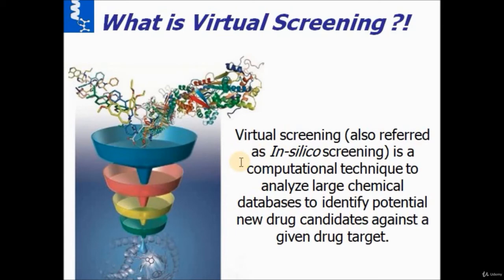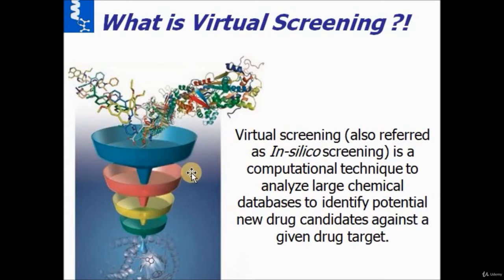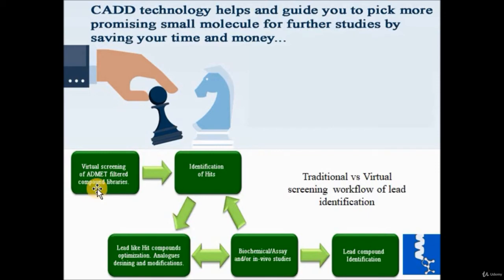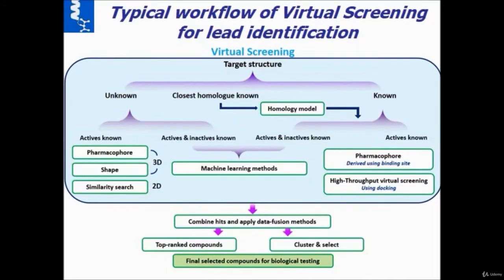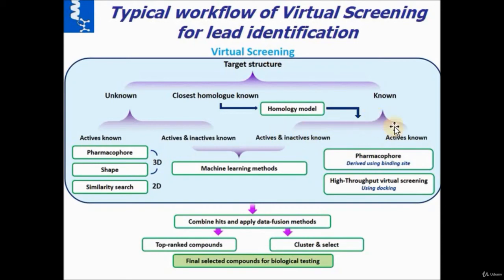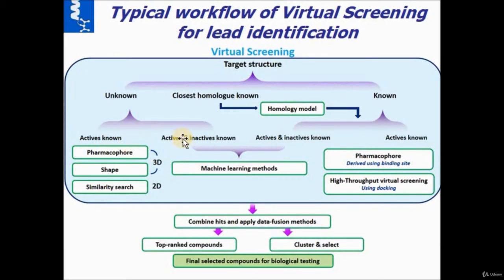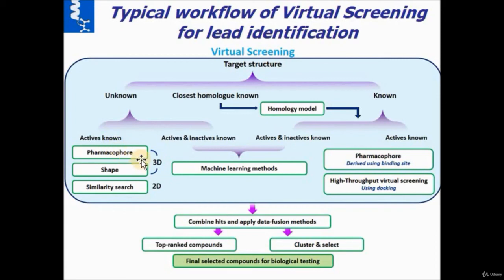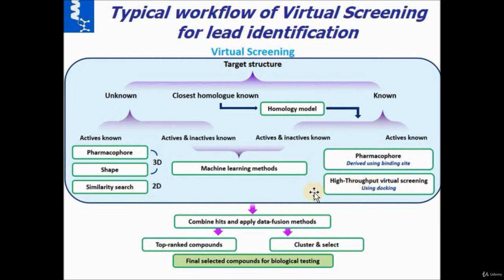Virtual Screening for Drug Discovery | Online Course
A perfect course for Bachelors / Masters / PhD students who are getting started into Drug Discovery research. This course is specially designed keeping in view of beginner level knowledge on computational drug discovery applications for science students. By the end of this course participants will be equipped with the basic knowledge required to navigate their drug discovery project making use of the biological databases and computational tools.

Fill the form, if you are interest to Join the course